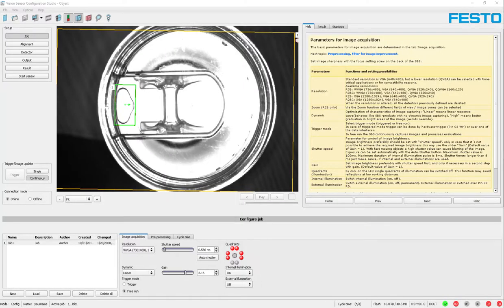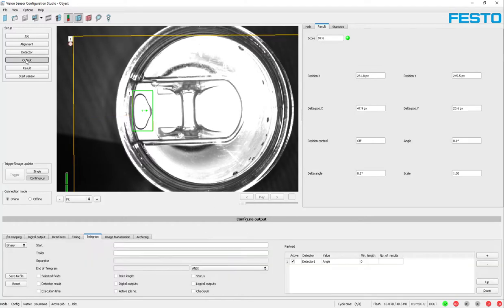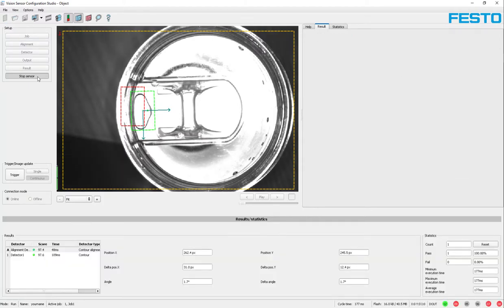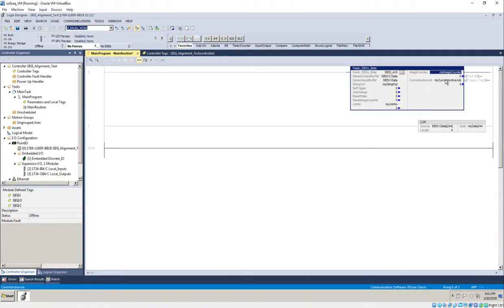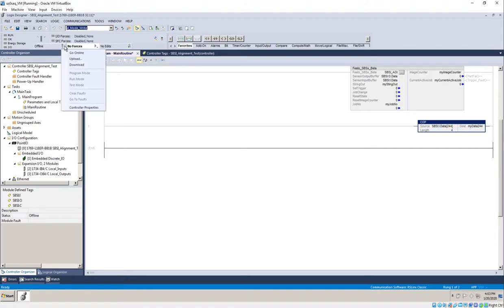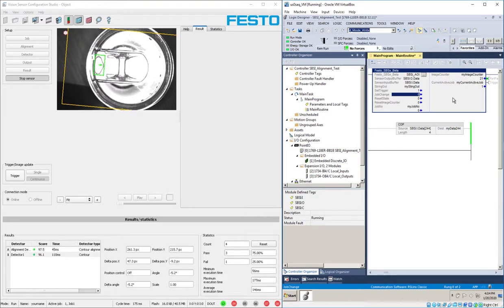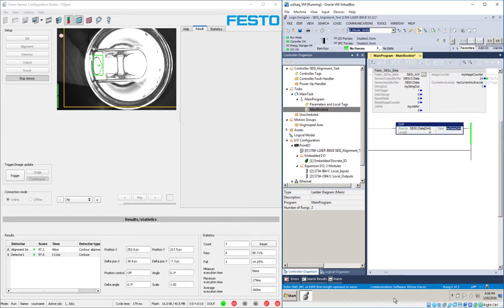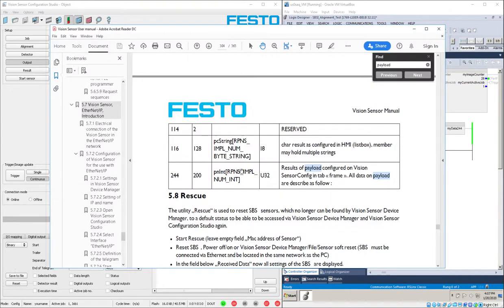Festo Vision Sensor EtherNet/IP Configuration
Video that shows how to configure an EtherNet/IP telegram in the Vision Sensor Configuration Studio and transfer data from an SBSx vision sensor to a Rockwell PLC over EtherNet/IP using Studio 5000.